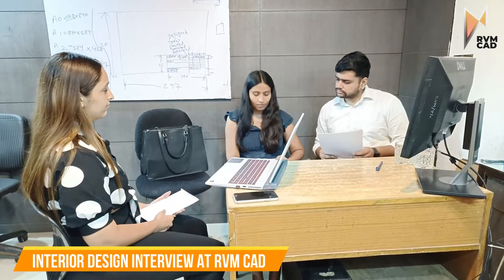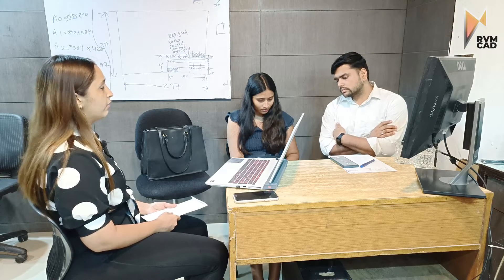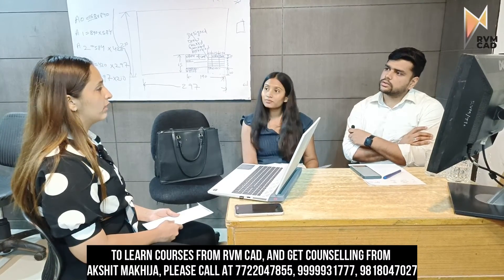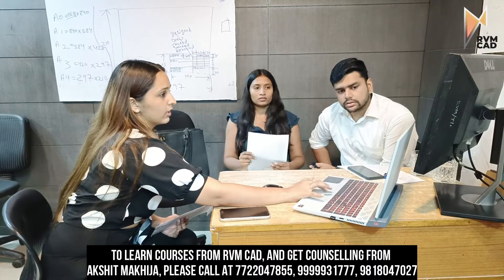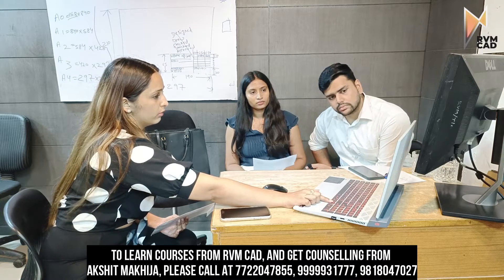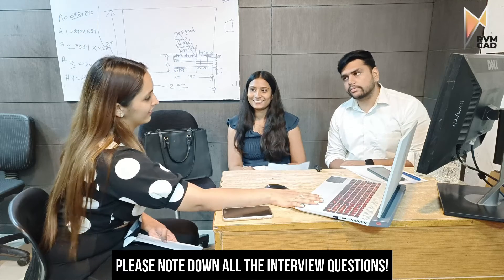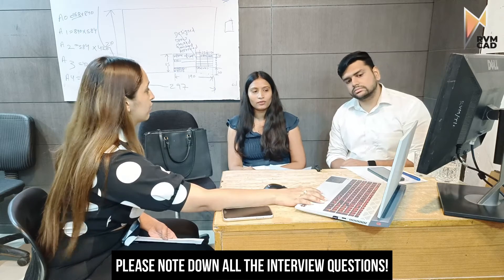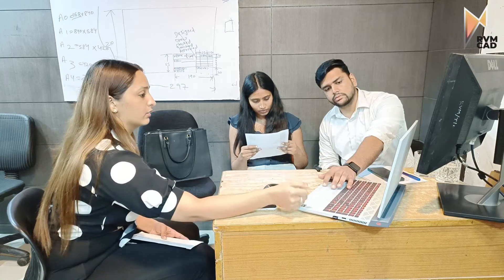Interior Design Interview with Questions and Answers | Autocad & Revit - CAD Designer Role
Career Counseling Numbers - 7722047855, 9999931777

RVM CAD Bangalore is now open!

RVM CAD Address: Neelam Chowk Faridabad
Near Ajronda Metro Station

This video is of a campus placement conducted at RVM CAD which is for the role of a CAD Designer in the domain of Interior Design. The student of RVM CAD who is giving the interview did CAD Design course of Autocad and Revit from RVM CAD.

This video interview will help you understand the concepts of how to clear Interior Design & Architectural CAD Design interviews as well as prepare for any jobs in the related fields.

This will also cover the following broad topics:
How to clear a job interview?
How to get a job in the Interior design field?
How to get a job as a fresher?
The most common questions asked in Interior design interviews.
How to become a CAD Designer?
Job interview tips.
Interior design jobs.
Questions asked in an interview

This is a complete interview so that you can learn the process.

All the Best for your career ahead!

Mechanical Courses:
Autocad
UG/NX Cad
Solidworks
Creo
Catia
Interior Design Courses:
Autocad
Revit
3DS Max
Lumion

Centre Locations:
RVM CAD
5R/5 NIT 5 Neelam Chowk Faridabad (Above MRF Tyres)
Interior Design Academy:
5E 12 BP NIT 5 Faridabad (Near Yamaha Showroom)